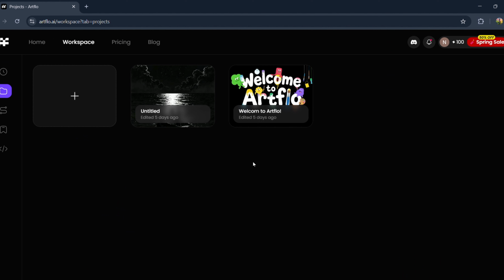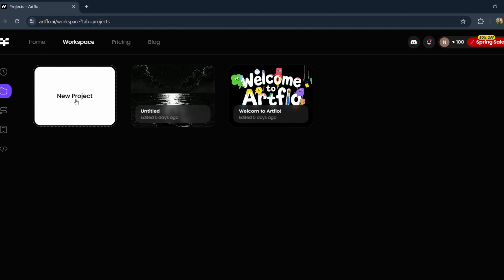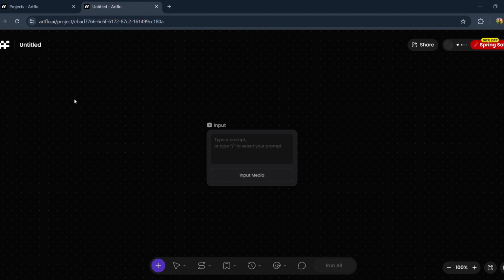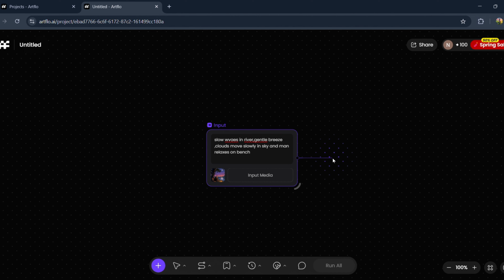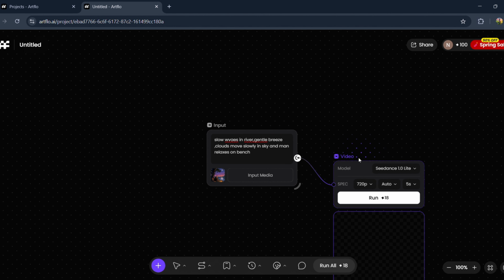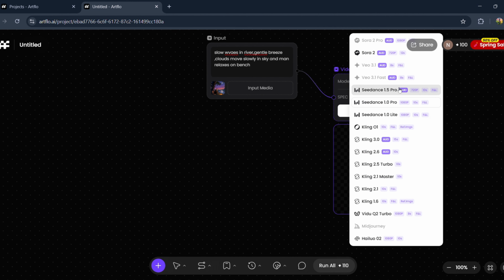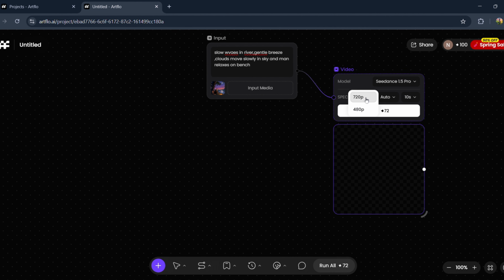Create AI Videos for FREE (Best AI Video Generator)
Want to create AI videos for FREE?
In this video, I’ll show you how to generate videos using AI step by step — perfect for beginners, creators, and content makers.

You’ll learn how to turn ideas into videos using an AI video generator without any editing skills. This method is fast, simple, and completely beginner-friendly.

In this video you’ll learn:
• Best AI video generator tools
• Step-by-step tutorial
• AI video creation for beginners
• Create content using AI easily

• Ai Tools
• Ai For Beginners
• Generate Videos With Ai